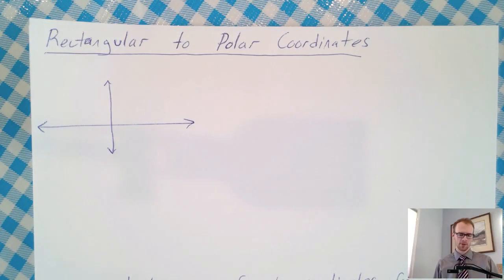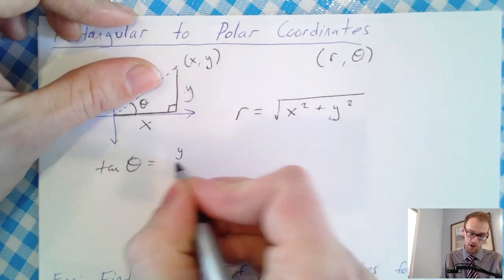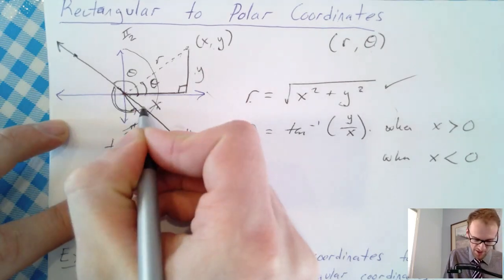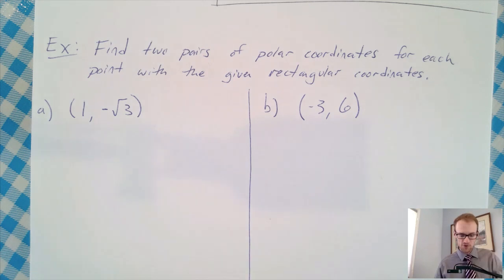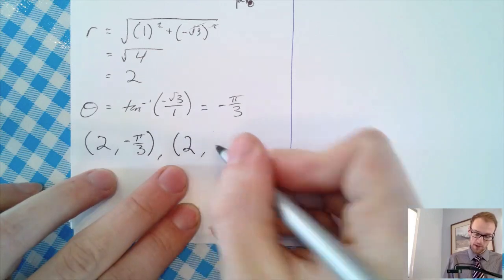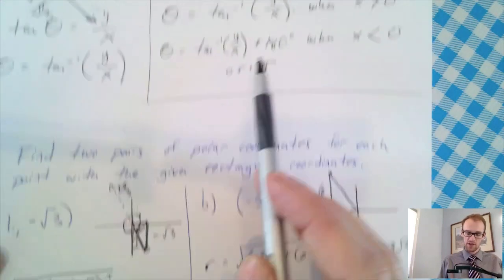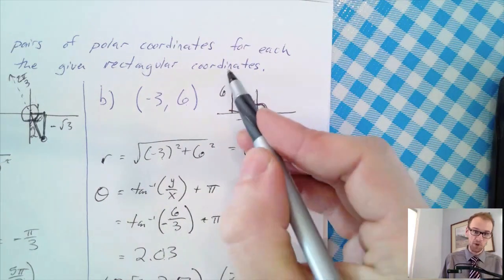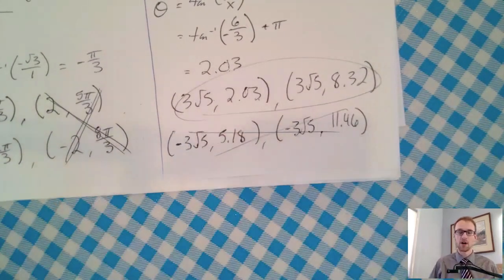8.05 Convert Rectangular Coordinates to Polar (Part 4)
How to find the polar coordinates for a point given in rectangular coordinates.